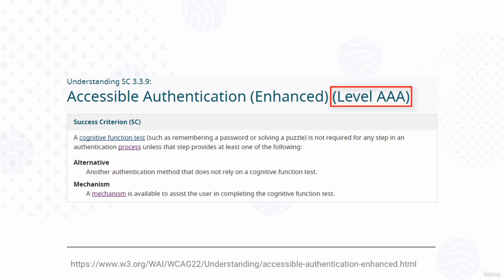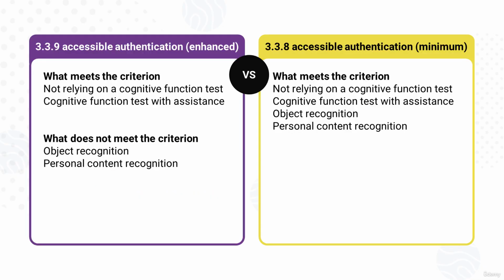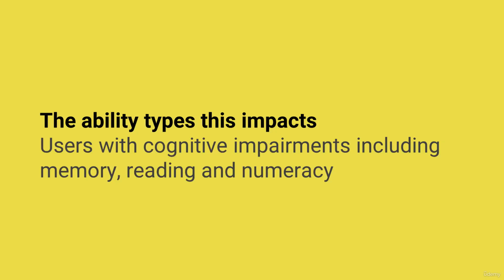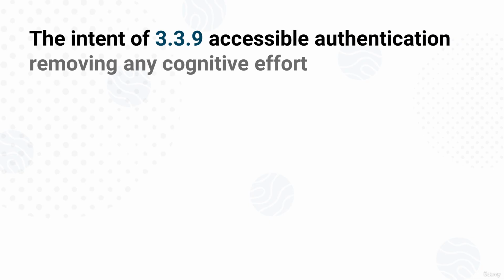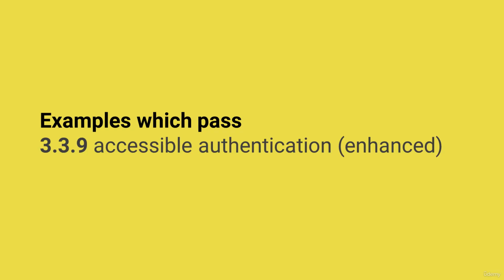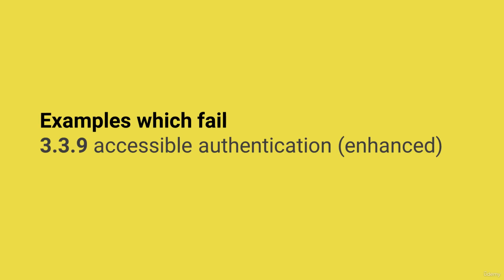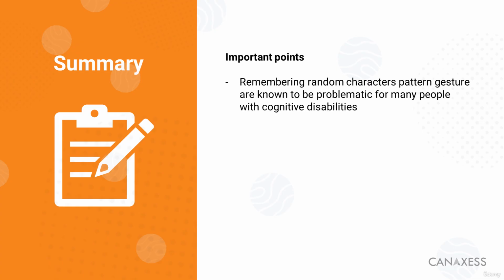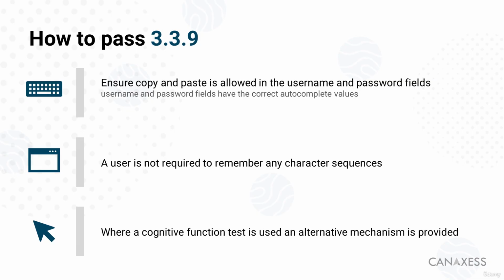16 Develop accessible identification with 3 3 9 accessible authentication enhnced